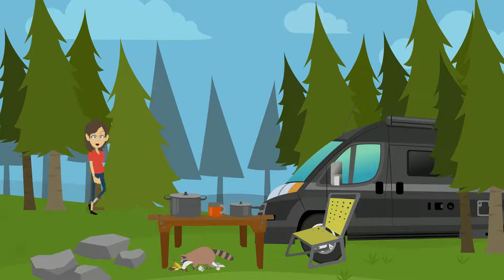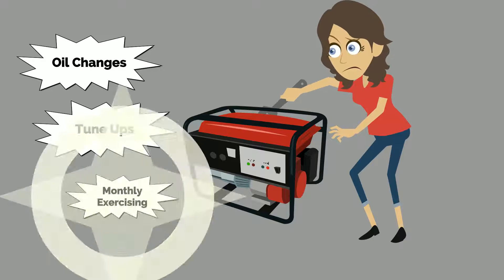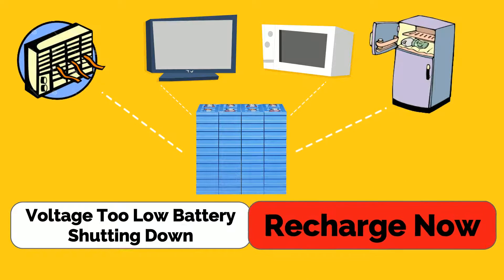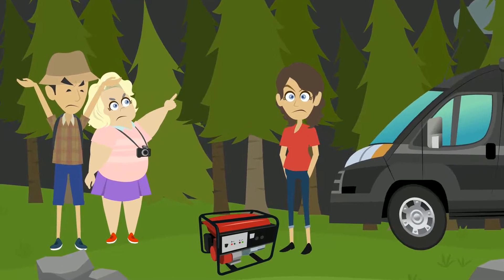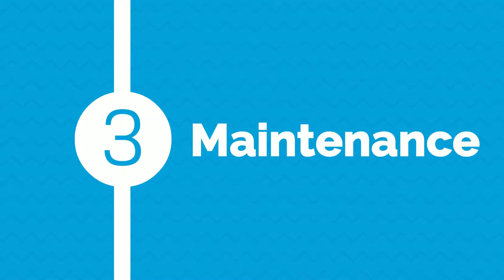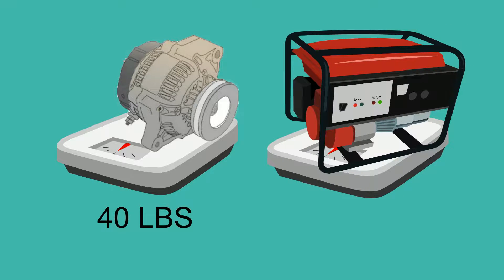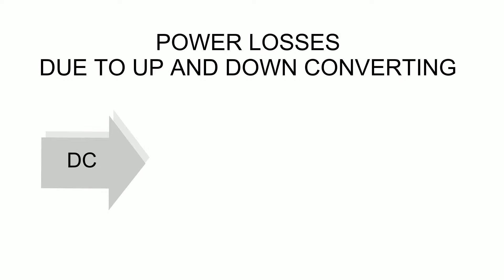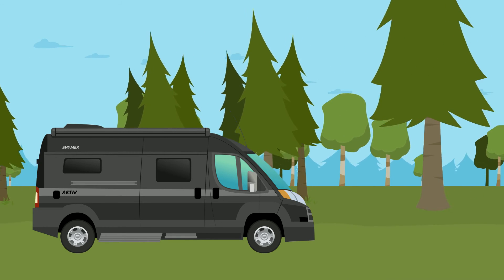Hymer Under-Hood Generator: How it works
Hymer's under-hood generator has 5 main benefits, including quieter operation, less maintenance and more environmentally friendly. Watch our video to understand the difference between a gas operated generator and what having an under-hood generator can do to your RVing experience.